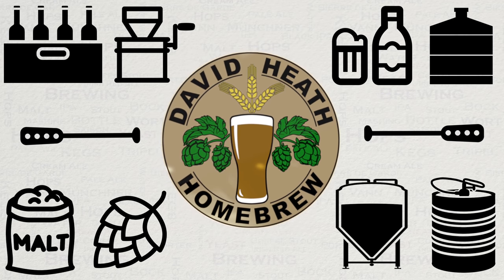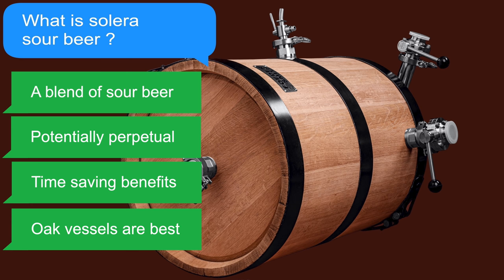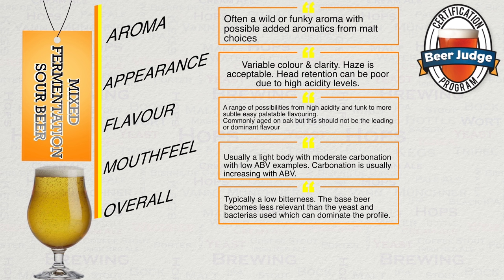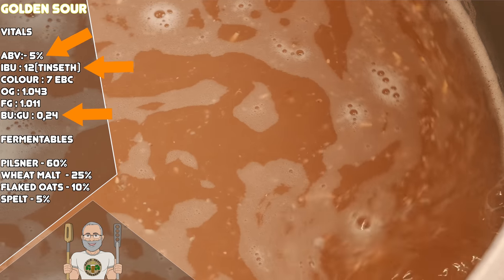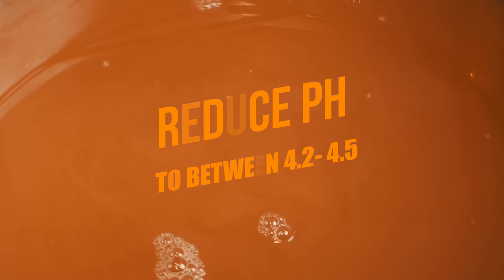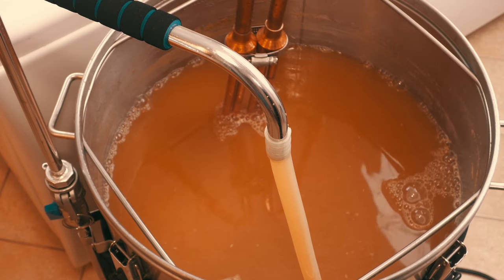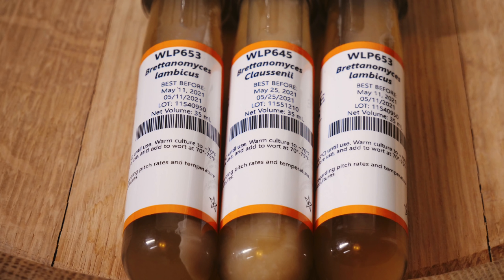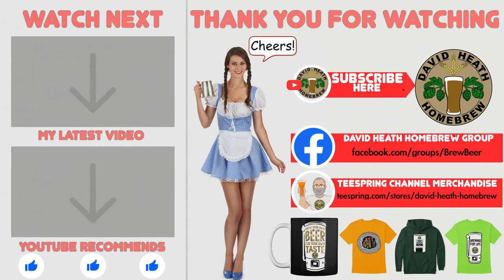Solera Sour Beer Methods for HomeBrewers Foeder Guide Part 3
A guide to solera sour beer methods including a proven recipe.
Plenty of tips and tricks added in as per usual.

DO NOTE that this recipe is for 40L / 10.56 LQD Gallons.

Golden Sour Recipe

Author: David Heath
Type: All Grain
IBU : 12 (Tinseth)
Colour : 7 EBC
Carbonation : 2.4 CO2-vol
Pre-Boil Gravity : 1.043
Original Gravity : 1.049
Final Gravity : 1.011

Batch Size : 40 L / 10.56 US LQD GALLONS
Boil Time : 60 min
Brewhouse Efficiency: 75.8%
Mash Efficiency: 79.6%

Mash Profile
High fermentability plus mash out
65 °C / 149°F - 60 min - Temperature
75 °C / 167°F - 10 min - Mash Out

Fermentables
5.208 kg / 11.48 lbs - Pilsner 3.8 EBC (60%)
2.17 kg / 4.78 lbs - Wheat (25%)
868 g / 1.91 lbs- Oats, Flaked 2 EBC (10%)
434 g / 0.95 lbs - Spelt 4.9 EBC (5%)

Hops
60 min  - Saaz -
Adjust using your hops AA% to create 12 IBU

Miscellaneous
3 g  / 0.10 oz WildBrew Helveticus Pitch
3 g / 0.10 oz WildBrew Sour Pitch

Yeast

2 pkg - Lallemand Voss Kveik
Fermentation Profile
Ale
35 °C / 95°F

For secondary the following can be used subject to taste
2 pkg - White Labs Brettanomyces Lambicus WLP653
1 pkg - White Labs Brettanomyces Claussenii

20-22°C (68°F - 71.6°F) for long term conditioning.
Channel links:-